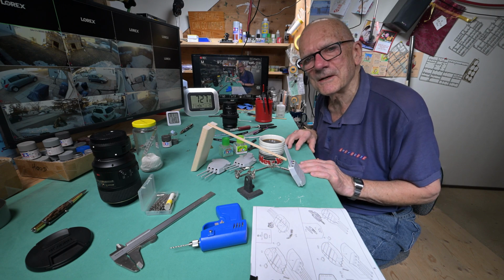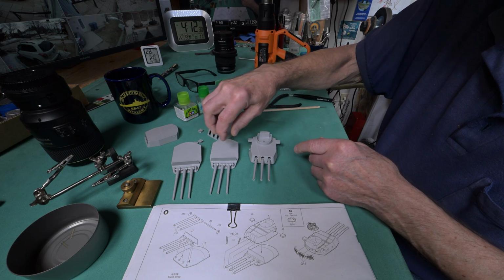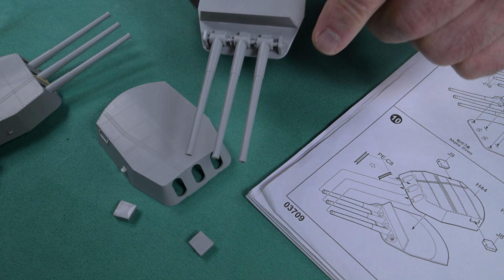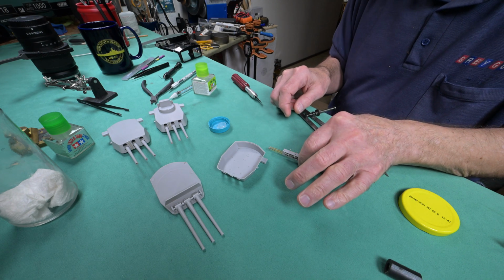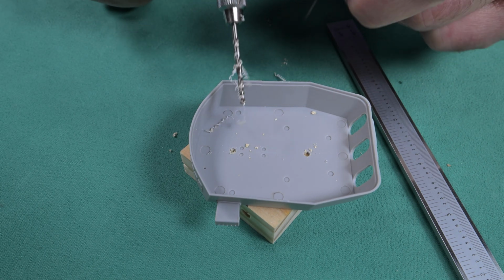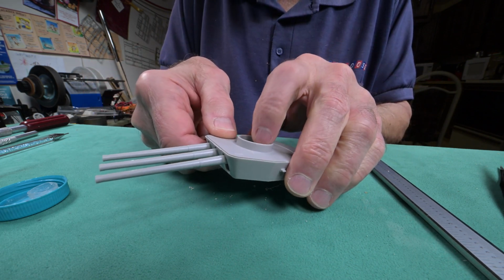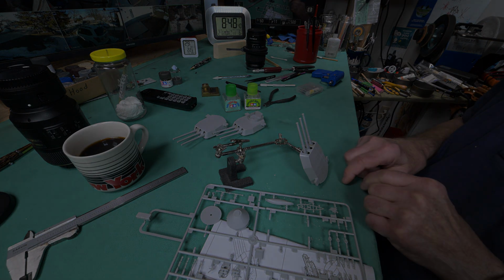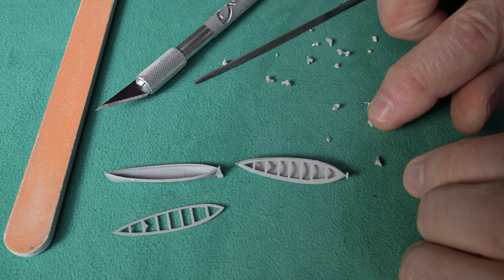The Model Ship - Part 1144